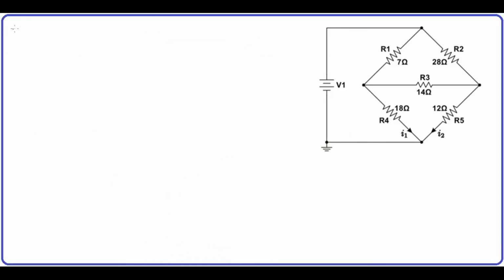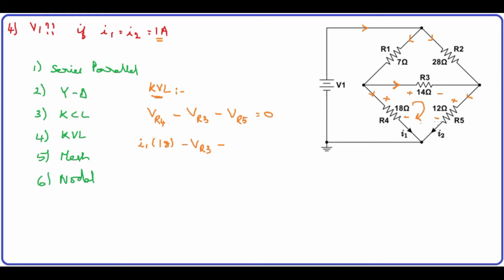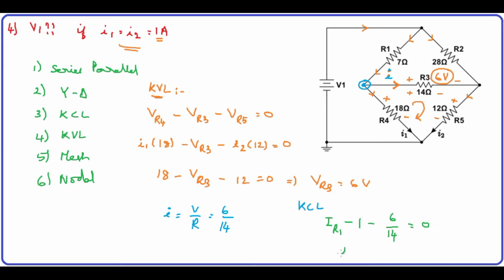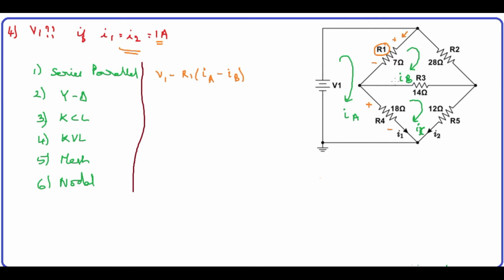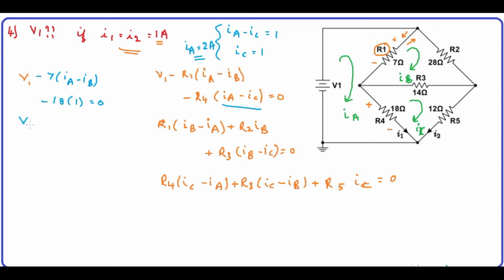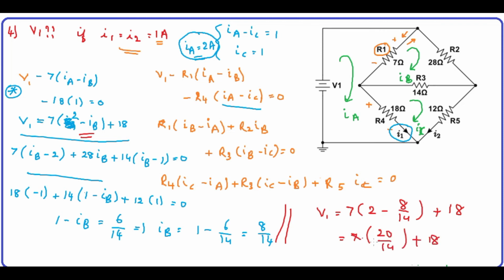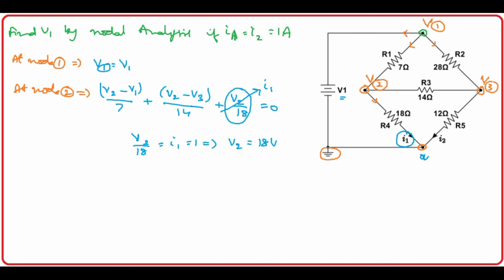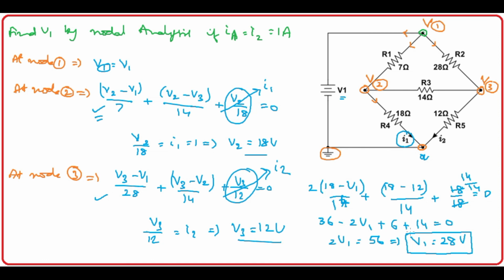Problem 4 : One Problem Three Solutions